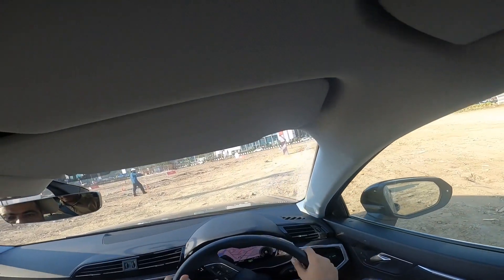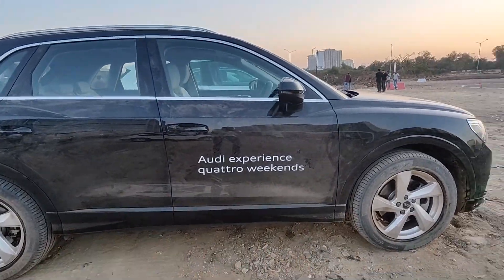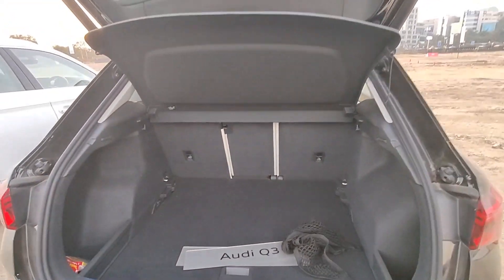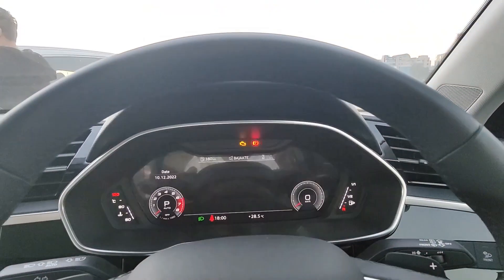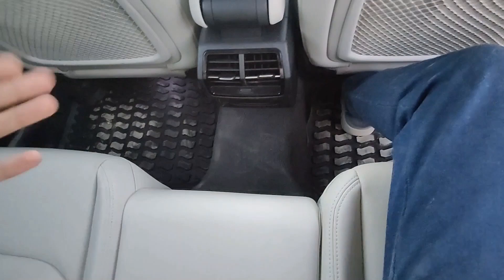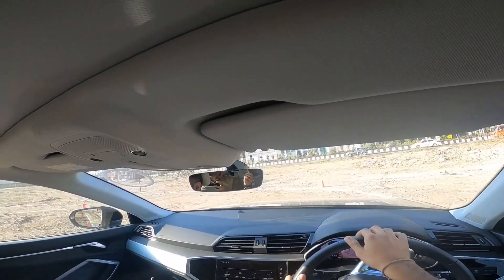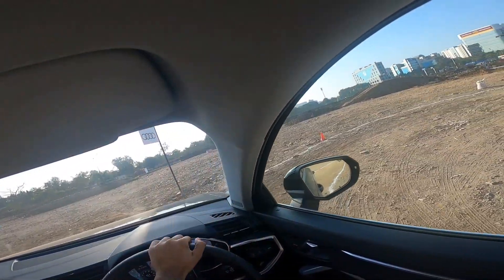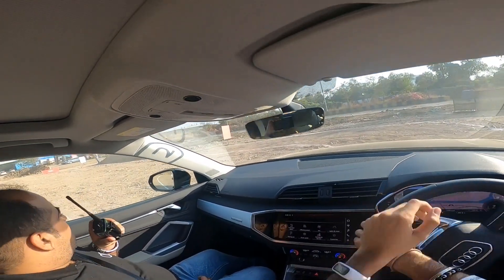AUDI Q3 -Audi's Entry level suv is back with Updates ? . automotive audiq3 #2023#suv#quattro